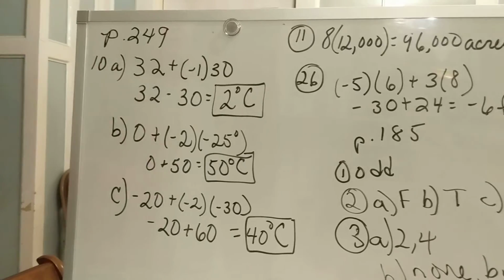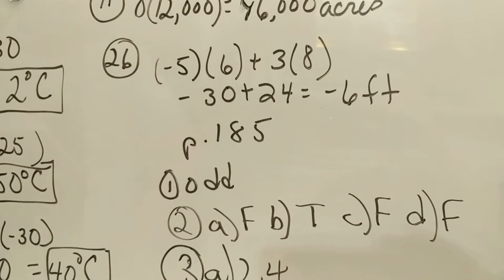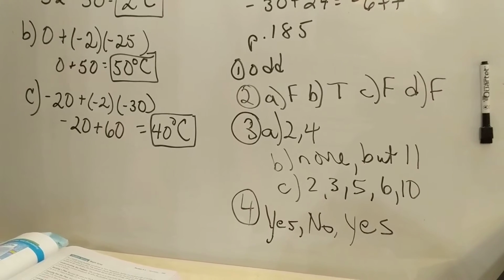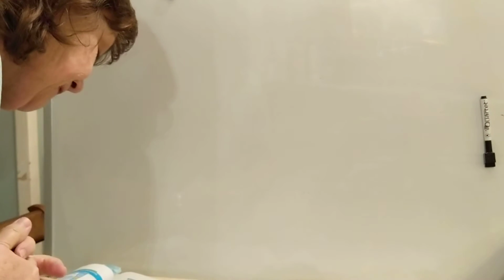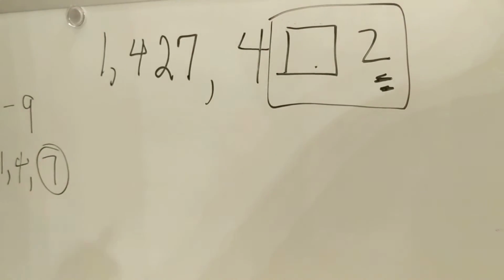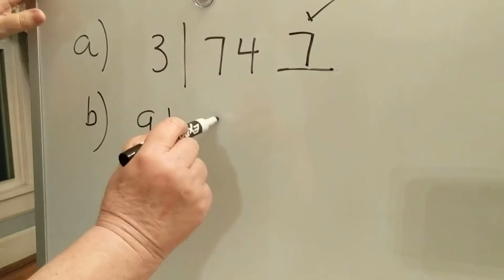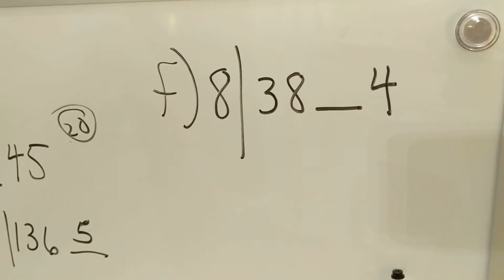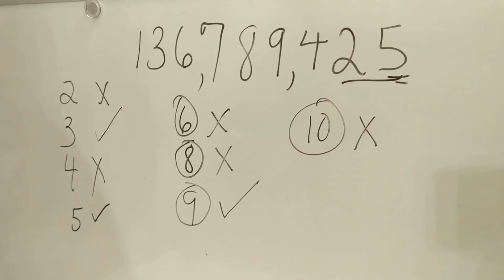Homework for 4-8